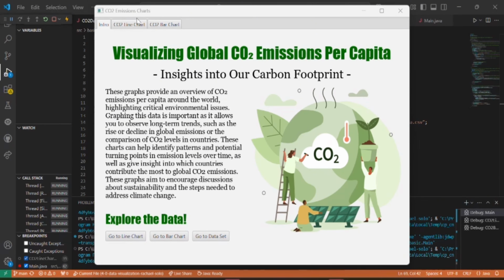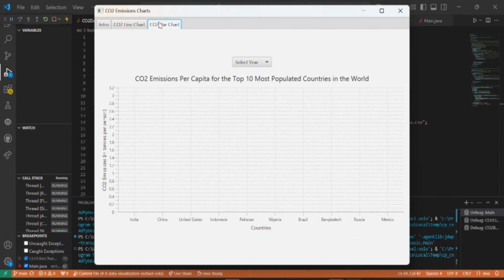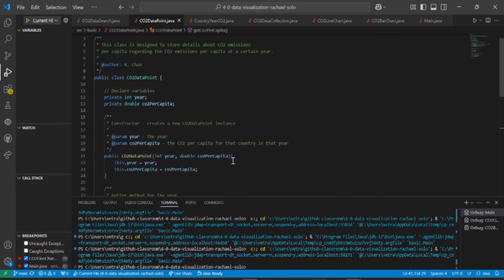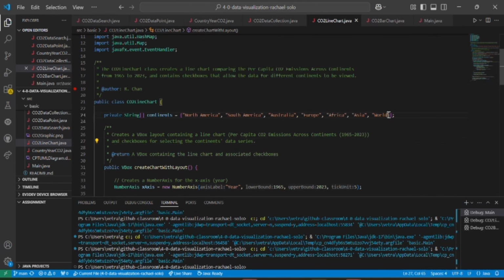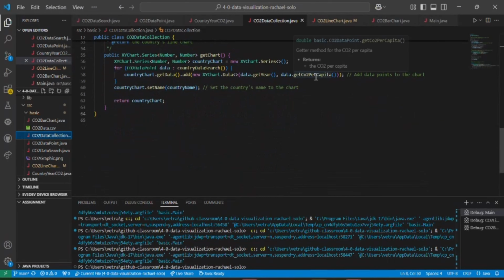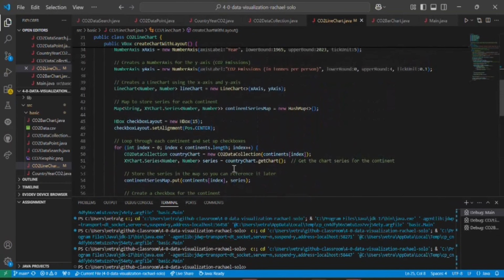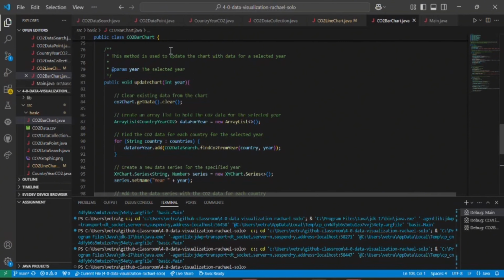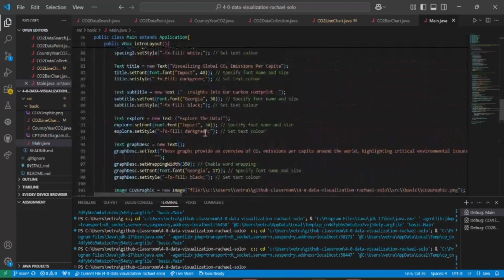January 17, 2025